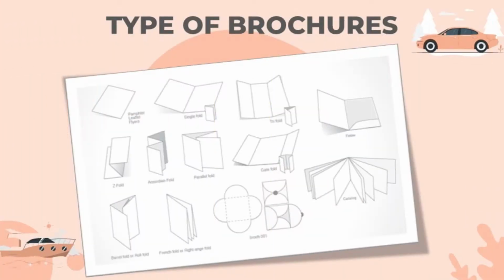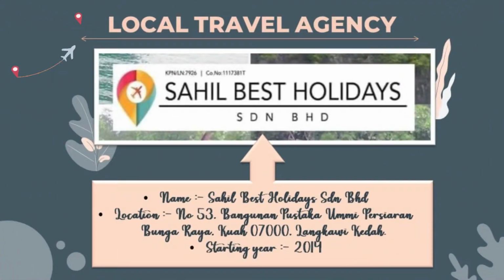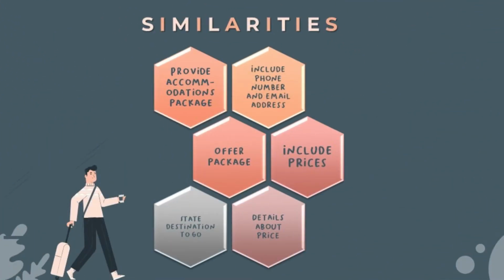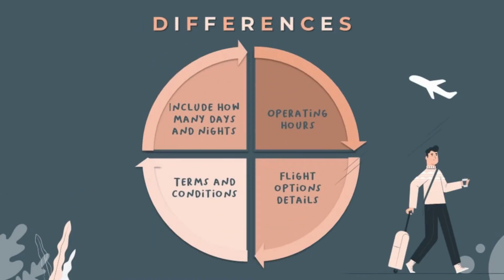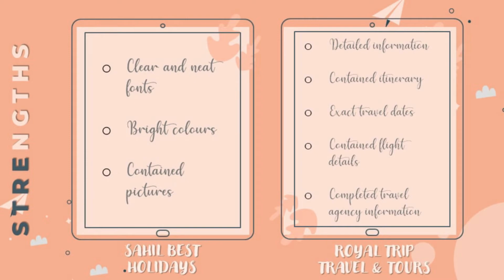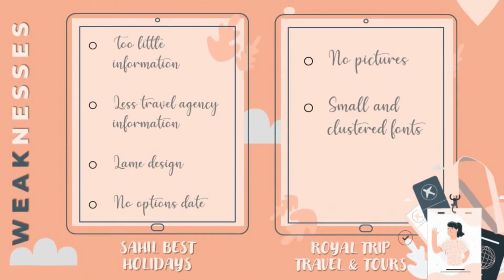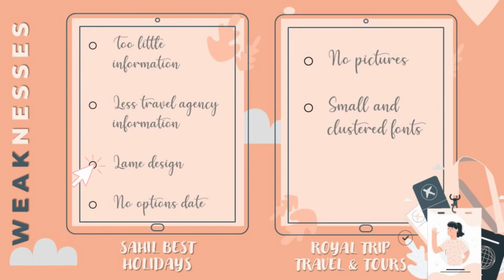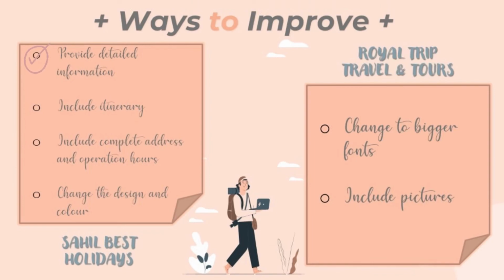HT455 TOUR BROCHURE CRITIQUE (HM2412A)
Group:
HM2412A, UiTM KAMPUS BANDARAYA MELAKA

Lecturer:
Dr Asikin binti Shaharuddin

Group 8:
Nurul ‘Ain Amira binti Norizan (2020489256)
Lily Hidayah binti Rozmi (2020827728)